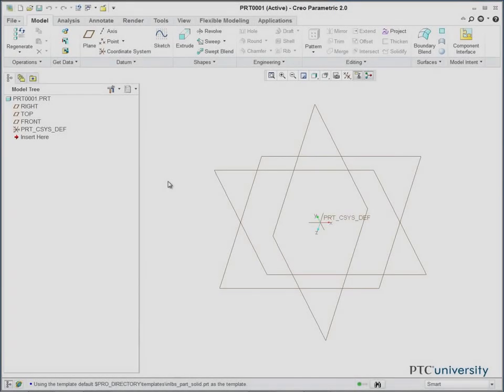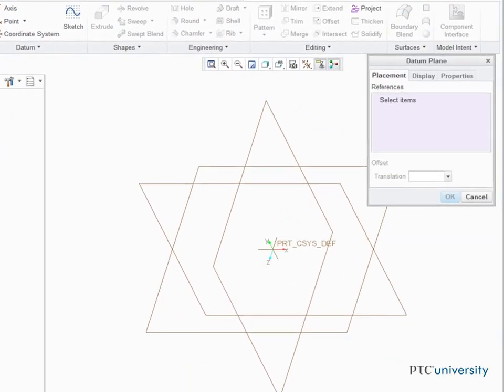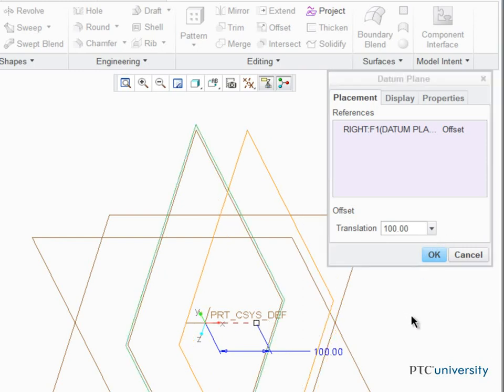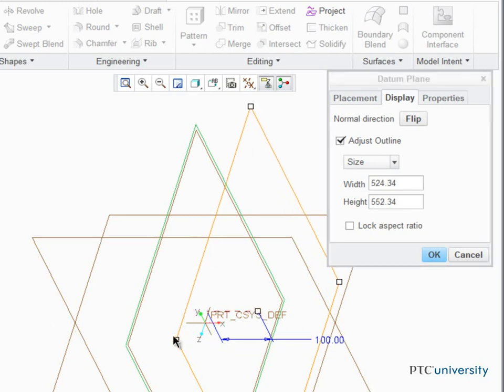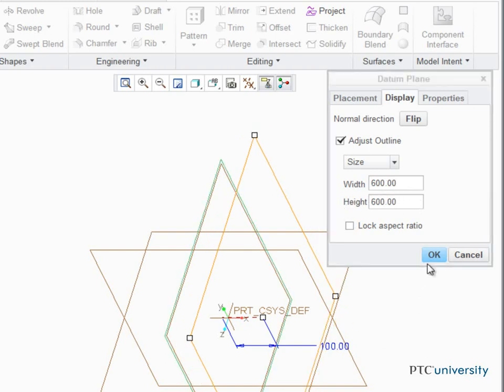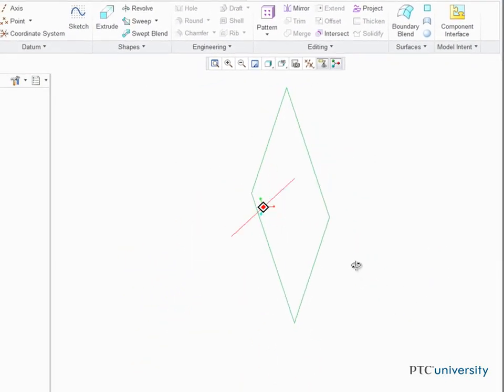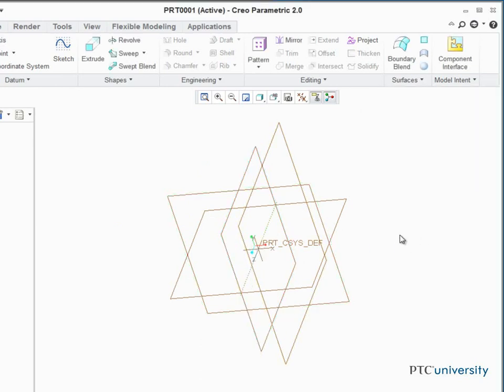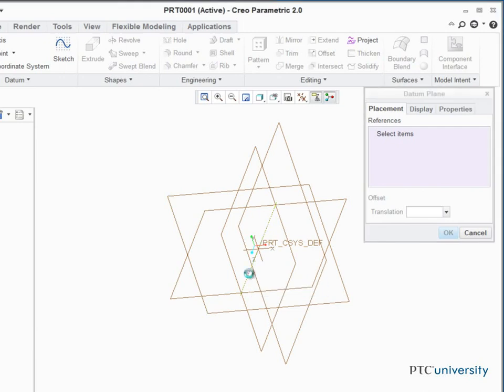Tutorial Creating a Datum Plane - Creo